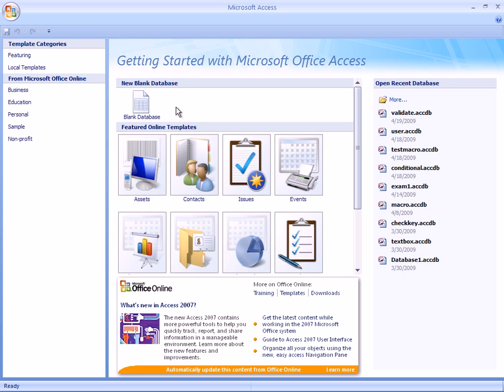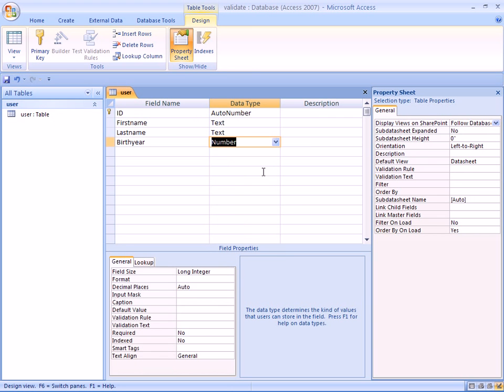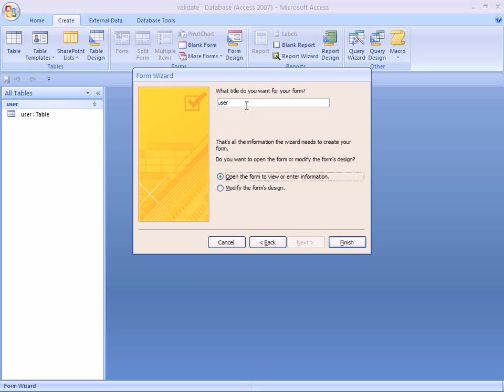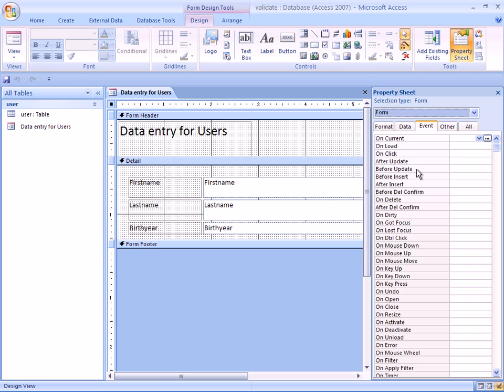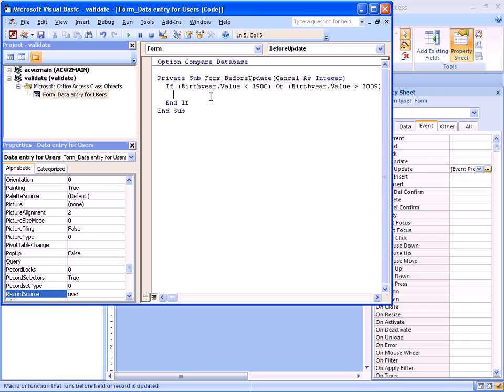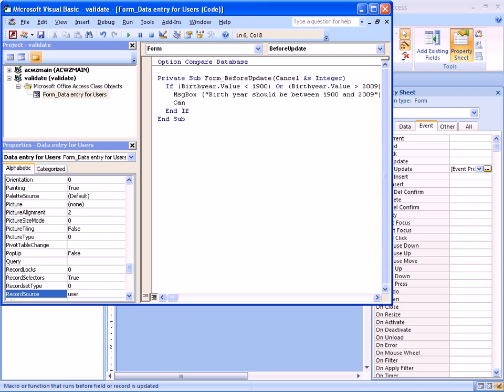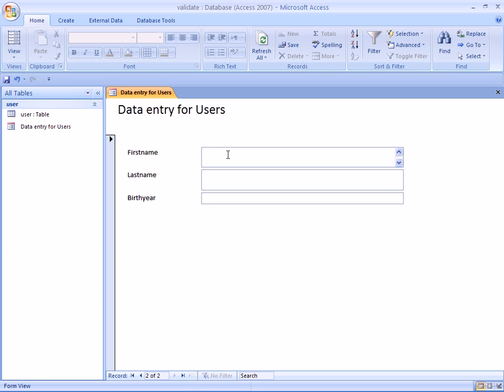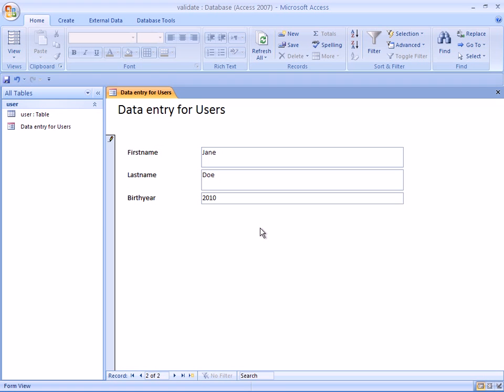Using a conditional statement to validate a data entry form in MS Access